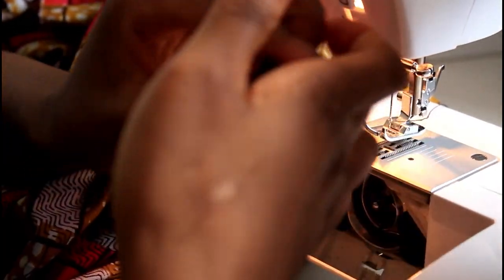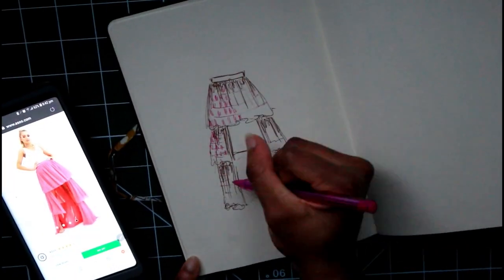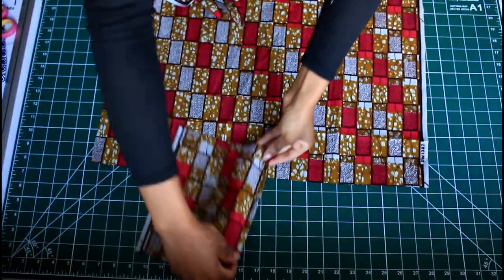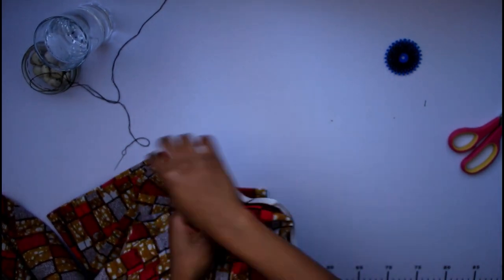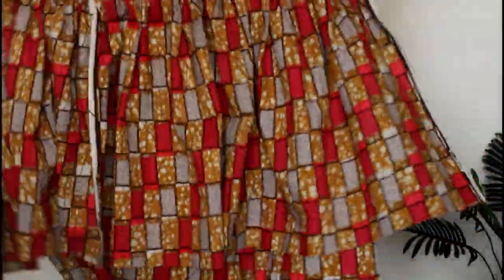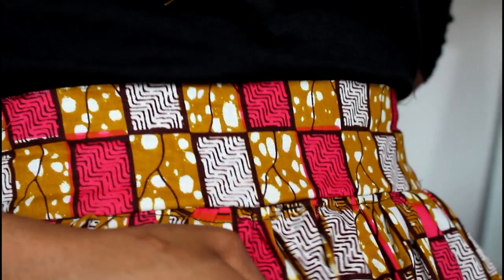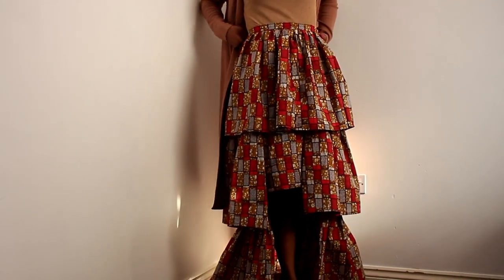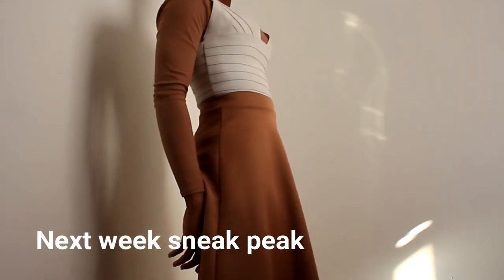How to Make a Tiered Ruffled Skirt | Tutorial | Recreate SHOP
How to make a tiered high low maxi ruffle skirt, ASOS inspired.

Ruffle skirt tutorial; A spin on the classic ruffle skirt. What do you think of this ASOS high low skirt with tiered ruffles recreation? Weekly Videos ➭ Thursdays 😊
M A I L I N G L I S T ➭

R E C O M M E N D E D    V I D E O

I T E M S   F O R   T H I S   V I D E O
Colourful Invisible Zips (You can buy short ones if you prefer)
Needles for hand sewing
100 Sewing Clips with Container
Black fabric Scissors (My fave)
Rotary Cutter
Self Healing A1 Cutting Mat
500 Pins
150 Pins
5 Black invisible zippers

➭ None :D

S H A R E ➭ Let's grow this channel together 😊